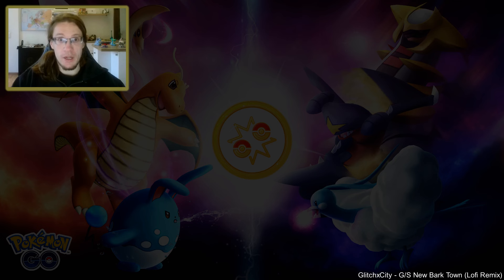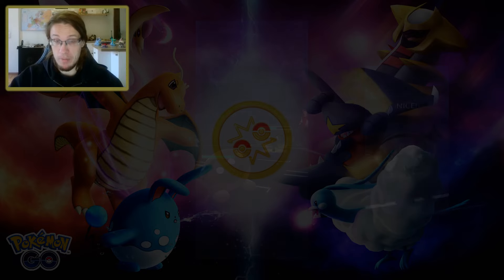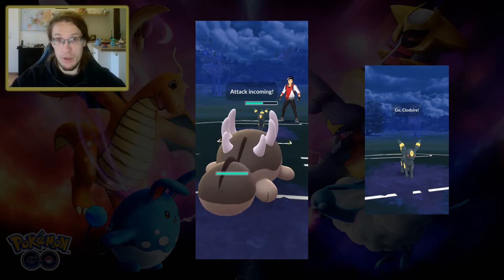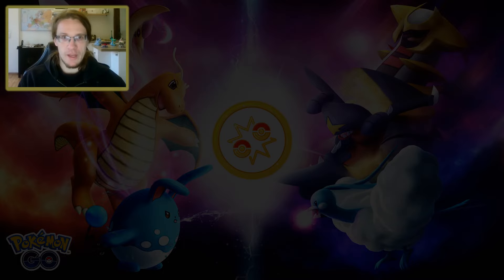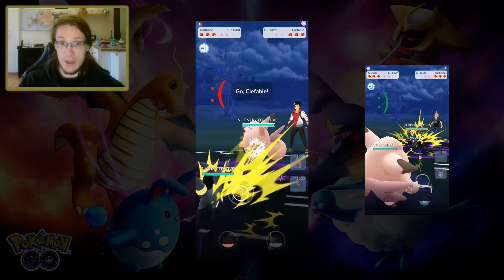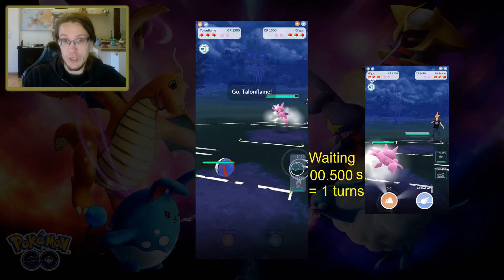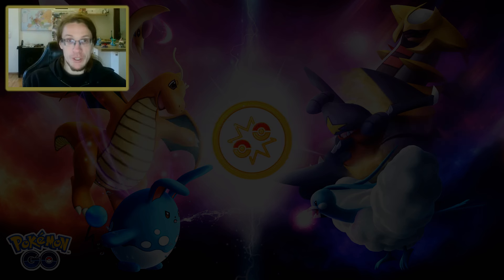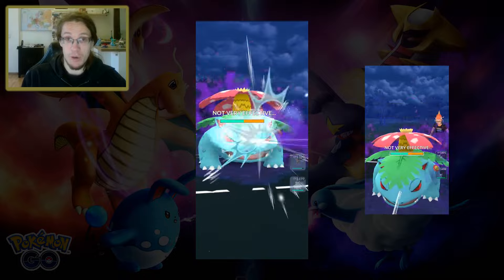Why Your Moves get Caught DESPITE Good Timing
Guide to Catching Moves and Preventing Catches with different fast move lengths in Pokemon Go PvP. Learn Why Relying on Good Timing is not enough to prevent Catches. Part 4 of an ongoing series.

Guide on Charge Move Timing by Reis2TheOccasion (many examples, mentions fast move denial, which isn't in the game anymore)
Guide on Charge Move Timing by DanOttawa (more in-depth, less visual examples)

0:00 Introduction
1:36 Effects of Timing on Catching
4:16 2 Turn Moves vs 3 Turns
8:12 Waiting a Turn For Better Chances
12:43 3 Turn Moves vs 2 Turns
16:34 Other Move Lengths
18:47 Preventing Catches
23:01 Summary